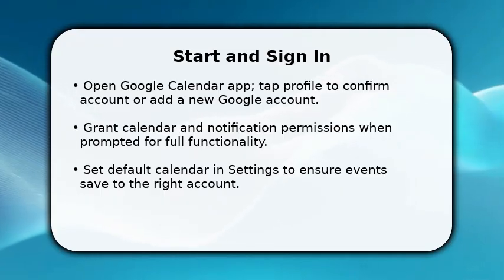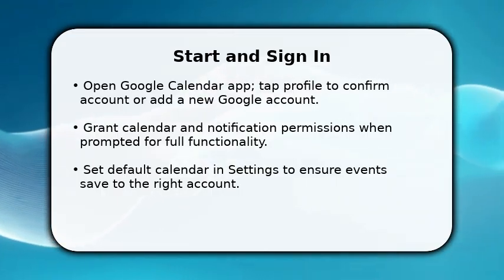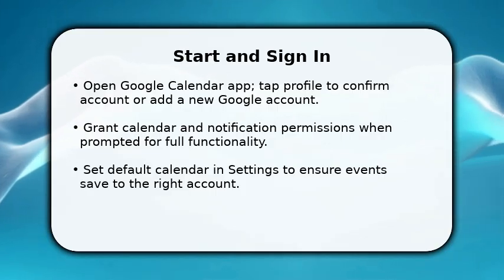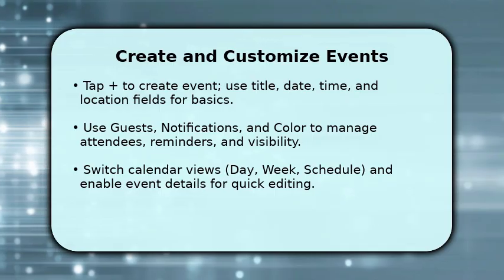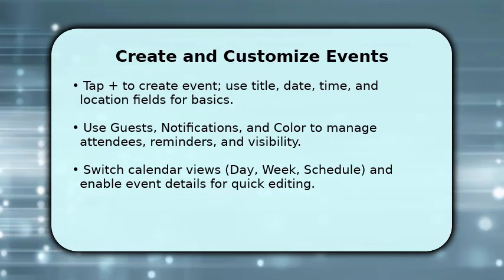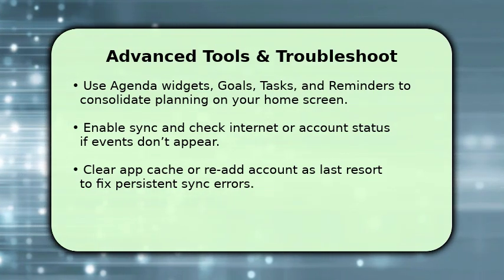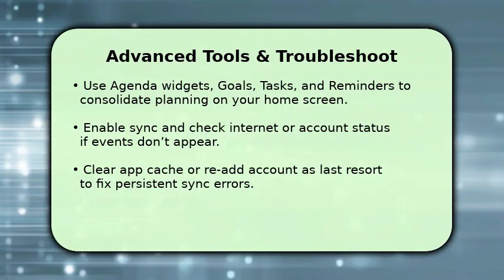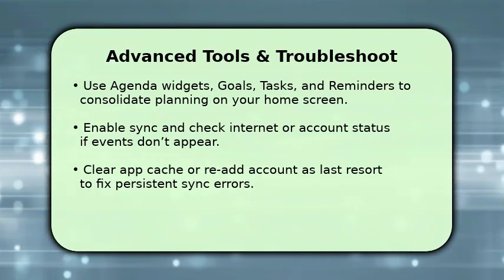How to Use Google Calendar App on Android (full Guide)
Dive into the world of scheduling and organization as we provide a comprehensive guide on using Google Calendar app for Android. Discover tips, tricks, and shortcuts to enhance your productivity with this essential tool.

Google Calendar, Android App Usage, Calendar Tips, Productivity Guide, Scheduling Software, Organization Tricks, Time Management, Digital Assistant, Smartphone Use, Efficiency Boost